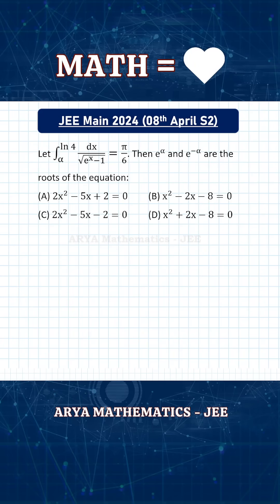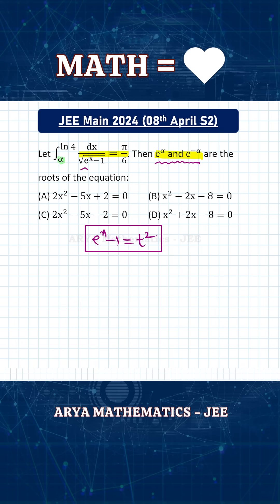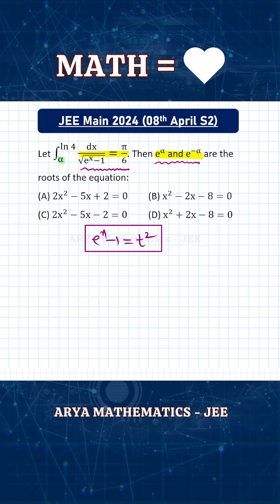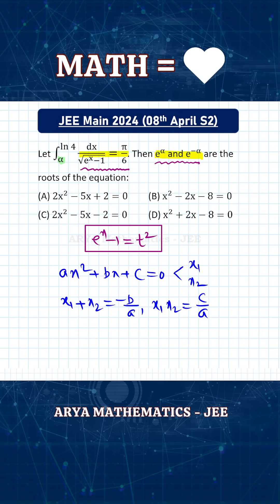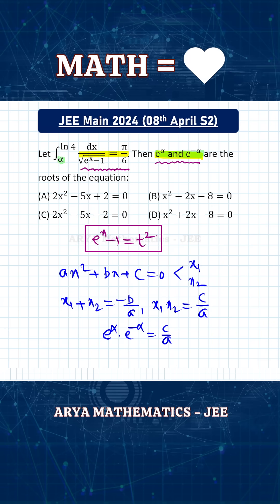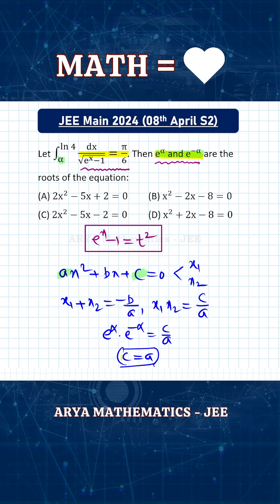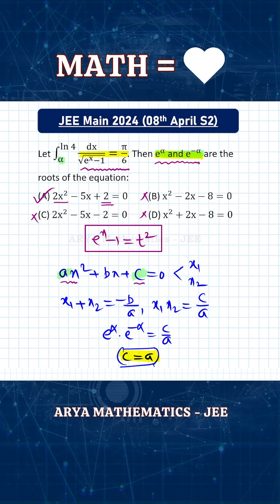Definite Integral | Solve in 10 Seconds | Short Tricks | JEE Main PYQ - 2024